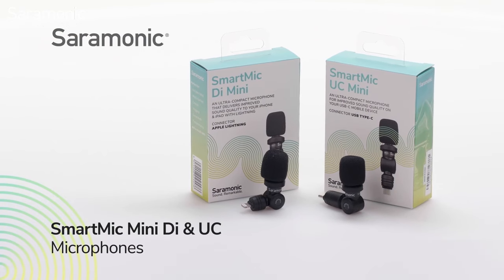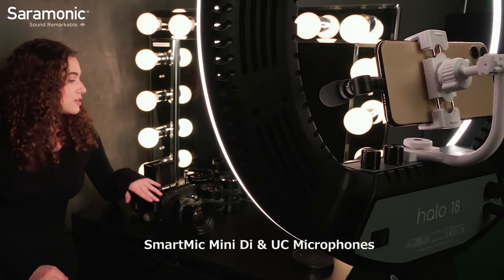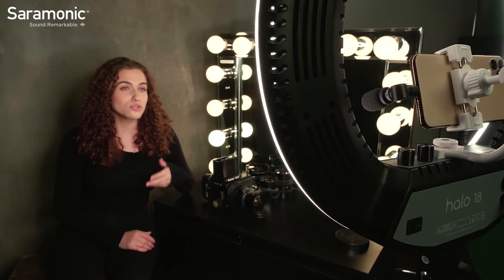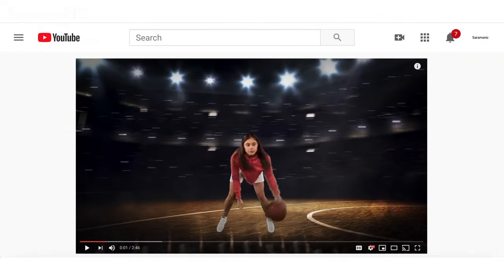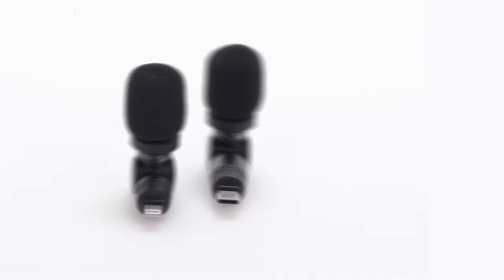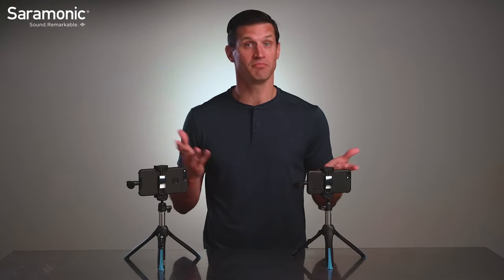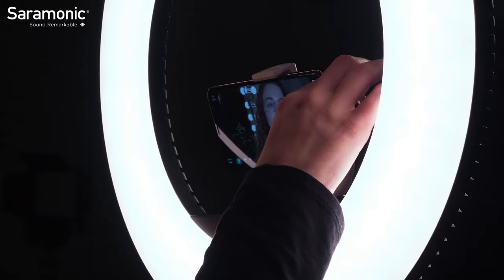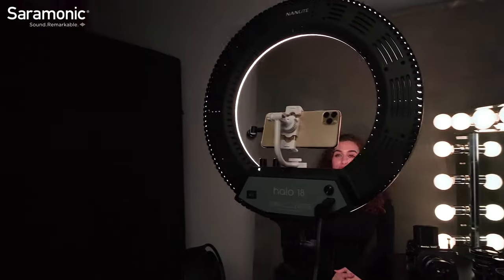Saramonic SmartMic Mini DI & UC | Ultra-Compact Microphones for Devices without a Headphone Jack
Even though they weigh less than an ounce, the SmartMic Mini UC and SmartMic Mini Di deliver dynamic broadcast-quality sound and dramatically improve the sound quality of the videos you shoot and the sound you capture with your audio recording apps.

The SmartMic Mini is the perfect way to record great sound on-the-go for YouTube Videos, Vlogging, Livestreaming, Podcasting and more. Plus, they never need charging.

Introducing the Saramonic SmartMic Mini Di and SmartMic Mini UC.
Plug-and-play condenser microphones for mobile devices that deliver dynamic broadcast-quality sound |
and dramatically improve your sound quality when Vlogging,| using Video or Audio Recording Apps, | Livestreaming, creating YouTube content, | or posting updates on Instagram or TikTok.

Ultra-compact and weighing less than an ounce,|they are a perfect way to record great sound anytime and bring everywhere.

Just plug them in and | open the video, audio or streaming app of your choice and | start recording.  | and you’ll have clear and focused sound that takes your content to the next level.
Packed with thoughtful features.
They feature a compact omnidirectional capsule  |  with an integrated swivel that enables you to point it directly at the sound you want to capture.

With an integrated shock mount |that helps you avoid recording unwanted vibration and handling noise.
Powered by the device, they will never need batteries or charging. |
But most importantly, they’re easy to use.

They are a simple and extremely affordable way to give your content a professional level of sound quality.
Available with Lighting or USB-C connectors.
The SmartMic Mini Di features a MFi Certified Lightning connection |  and is designed for Apple iPhones |  and iPads.
The SmartMic Mini UC features a USB-C connection and is designed for  | Android devices, Smartphones,  | Tablets and Computers.
The SmartMic Mini Di and SmartMic Mini UC.|
Ultra-compact and lightweight plug-and-play microphones for your mobile devices.